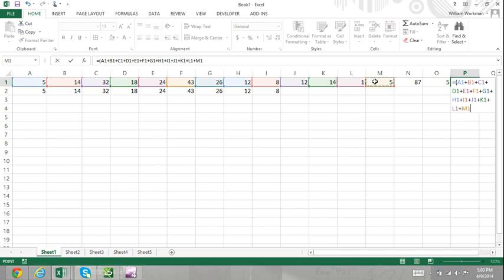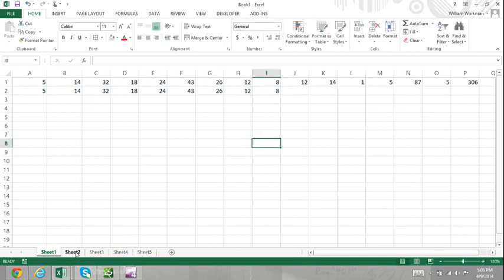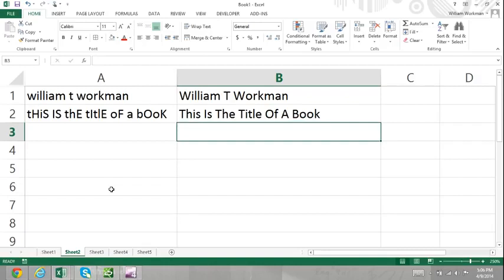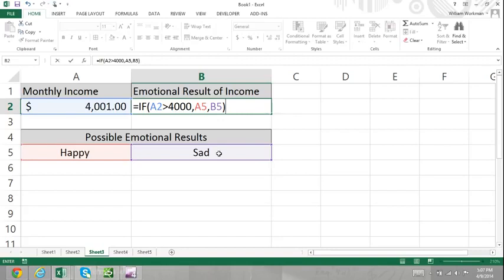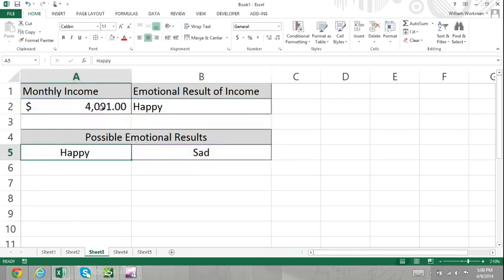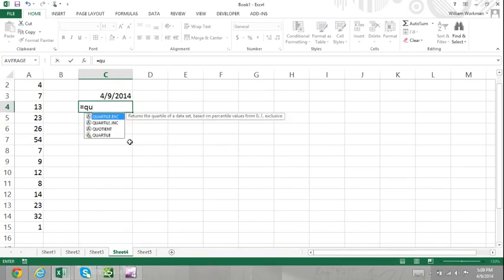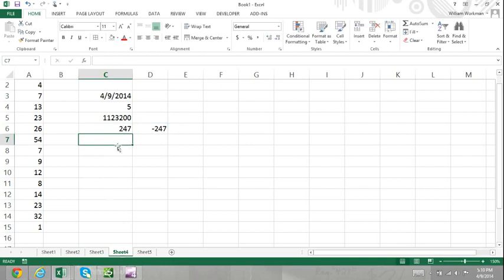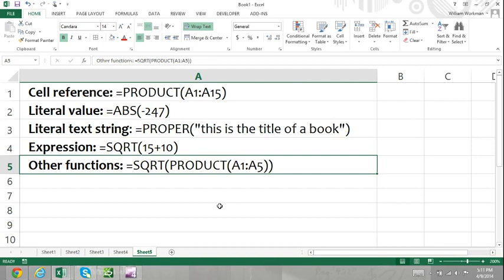Excel For Noobs Part 54 Worksheet Functions & Formulas Excel 2016 Tutorial Excel 2013 Tutorial